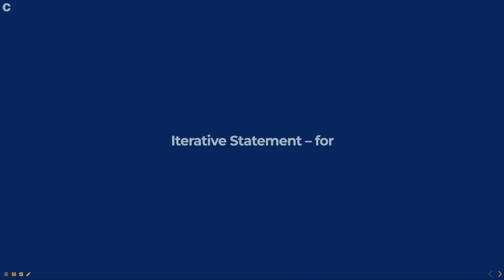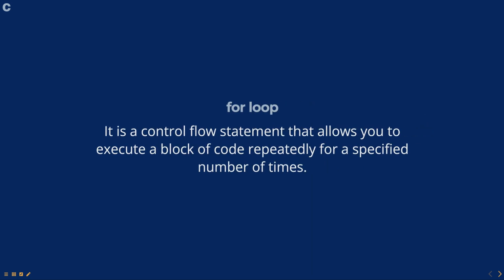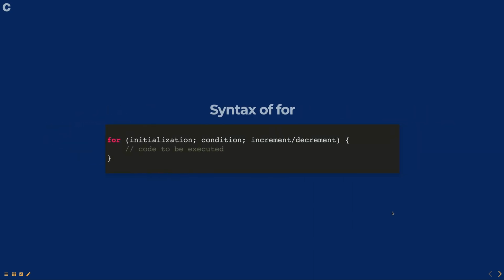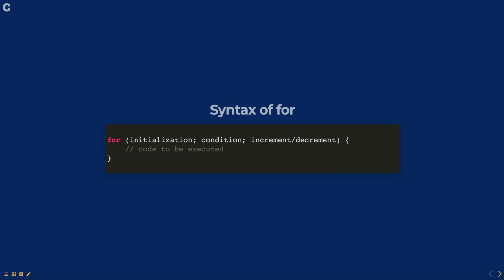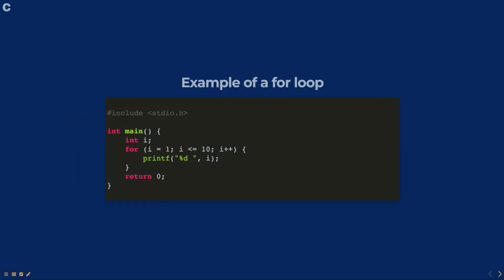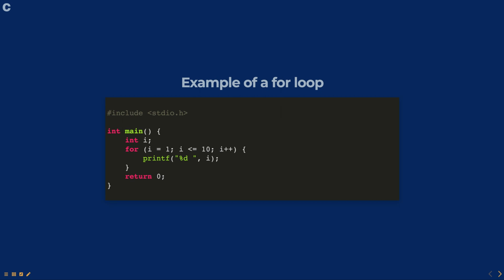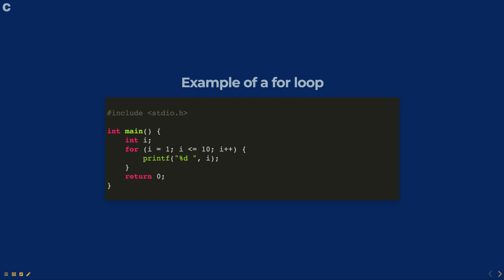Iterative Statement - for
It is a control flow statement that allows you to execute a block of code repeatedly for a specified number of times.

C training
BSc in computer science - Programming in C
C tutorial